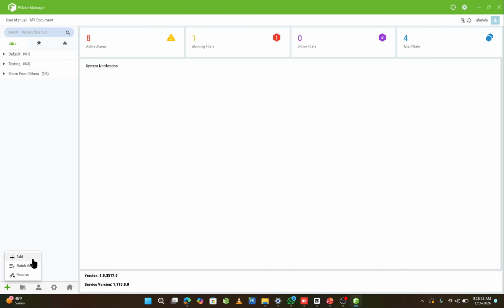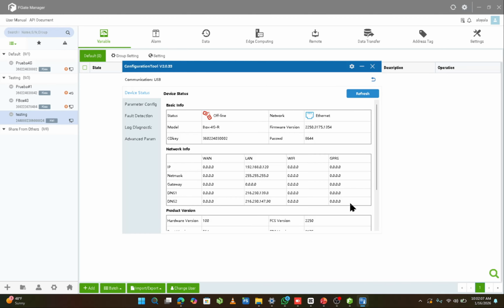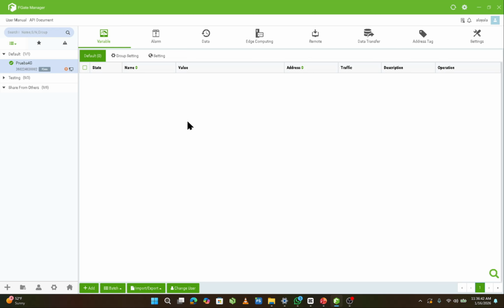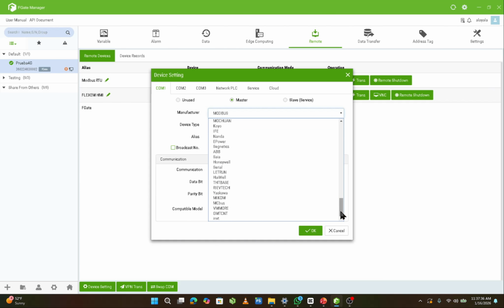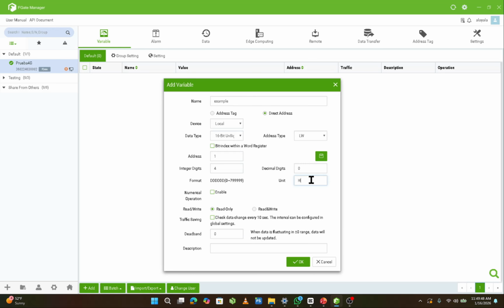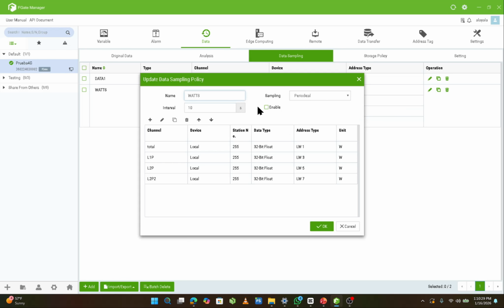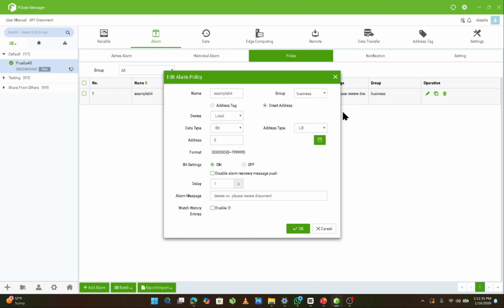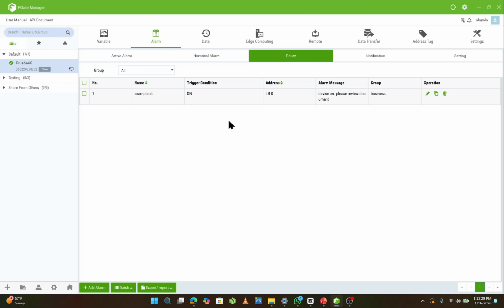FGATE IoT Basics: Device Setup, Variables, Data Sampling, and Alarms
This session provides an introduction to using the FGATE IoT Device through FGATE Manager. We will cover how to add and configure the device, set up variables, and walk through a basic overview of the interface to help identify where key functions and settings are located. The introduction also includes examples using data samples and a brief overview of alarm configuration and monitoring.